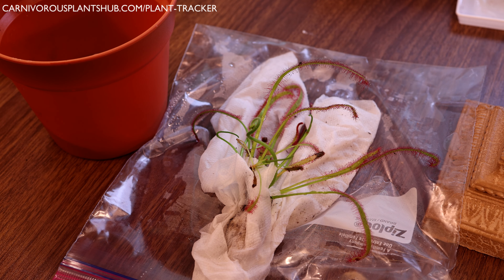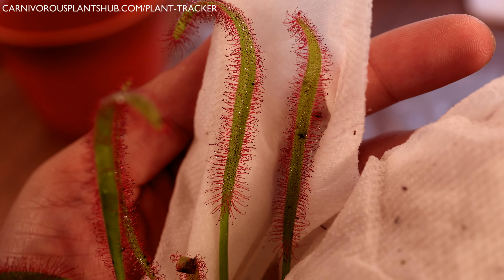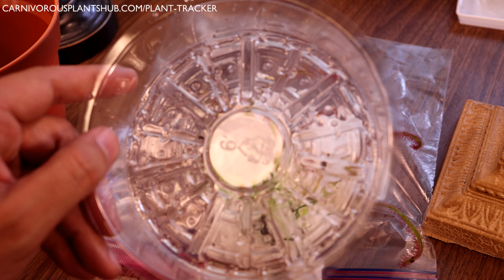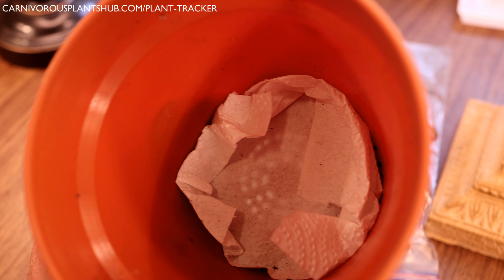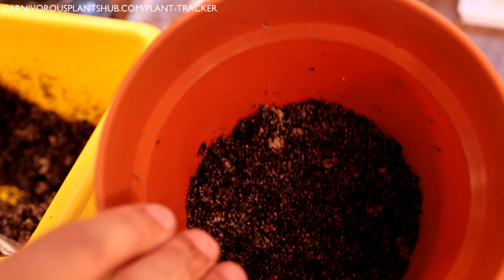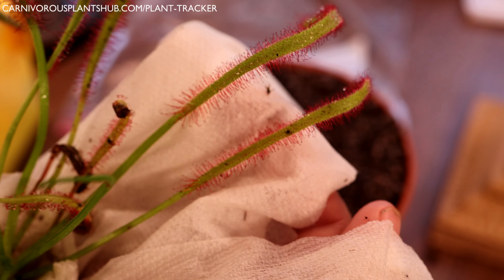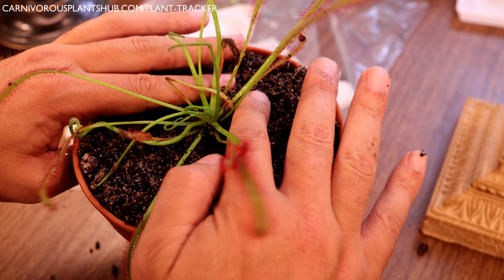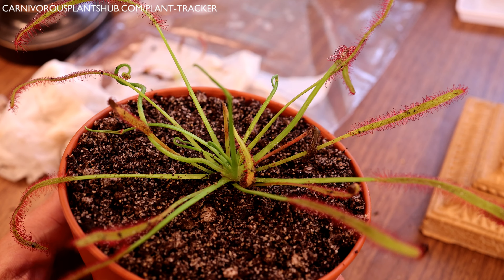Cape Sundew Beginner Care Tips - How To Repot & Care For A Drosera Capensis!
Check out some great Cape Sundew beginner care tips! I just got my new Drosera Capensis and it's time to repot into it's new home!

I'm really excited to have a cape sundew in my home! It's been a while since I've owned a Sundew and I'm ready to have another one around. Join me while I repot my new drosera capensis and give some general beginner care tips.

One of the things I live about the cape sundew is it's ability to grow in a window sill. If you acclimate them correctly, you can often grow them right in a window sill and make a great houseplant out of it. I'm working on a video where I show you my favorite carnivorous houseplants, this will definitely be on the list.

To care for a cape sundew, just give it as much light as possible. Give it distilled or RO water that is below 50 PPM. Also make sure you are using a substrate that has no nutrients or minerals, I use a peat moss, perlite and silica sand mix! No clay or terra cotta planters, stick to plastic so no leeching occurs. Keep the tray of water full and watch your drosera carpensis flourish!